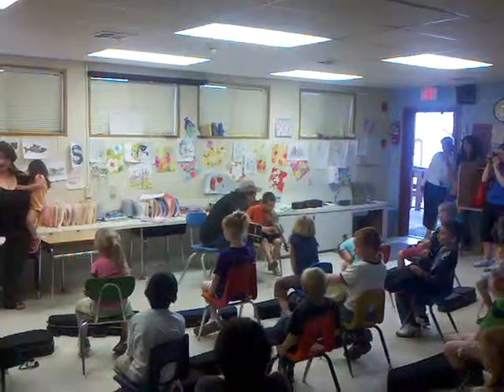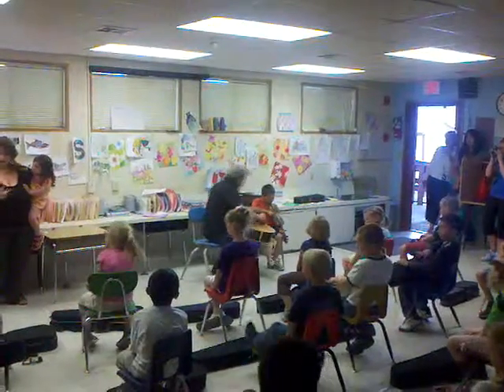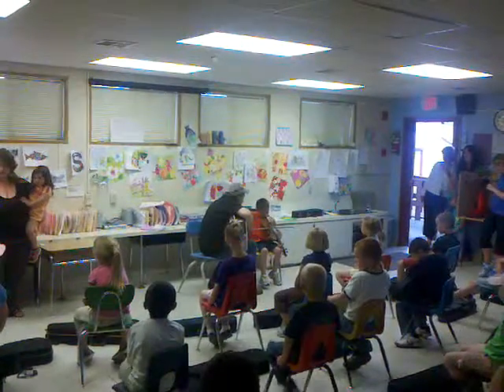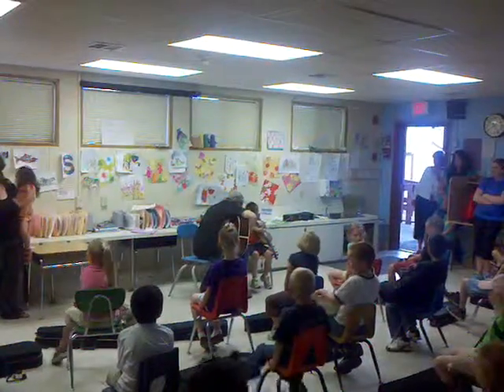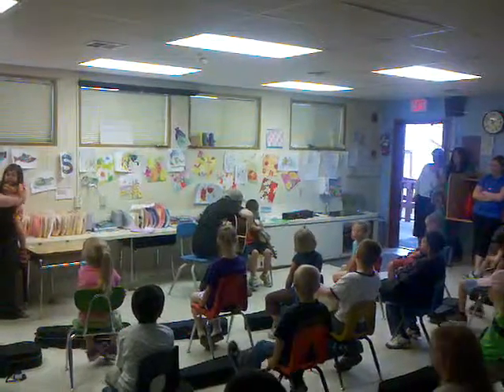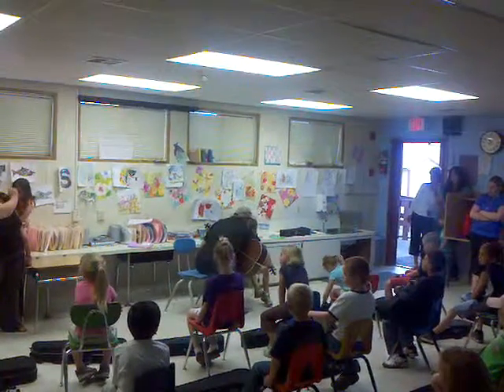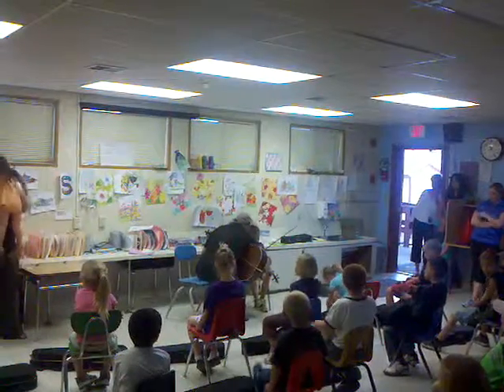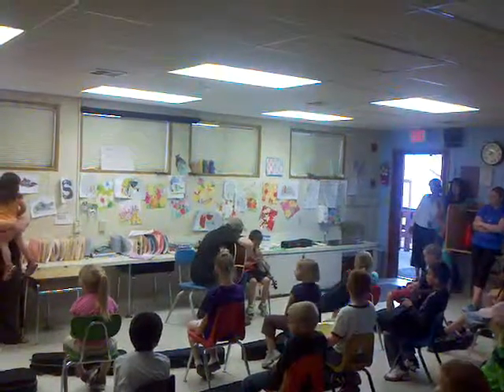alex playing violin